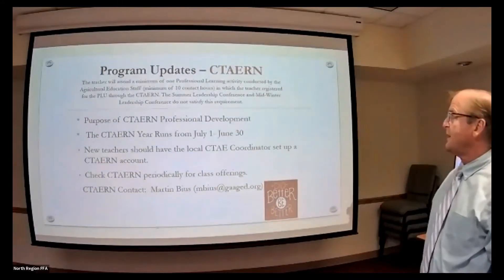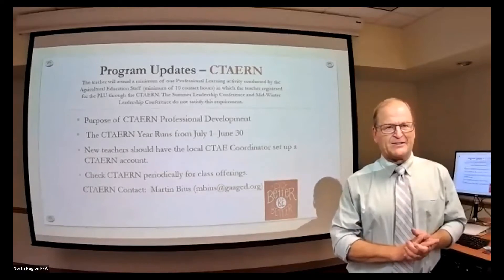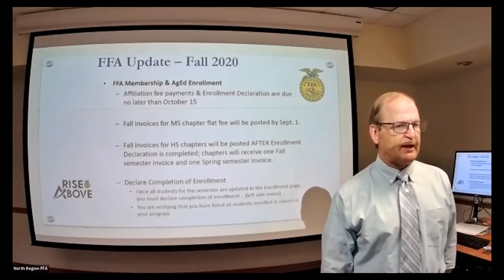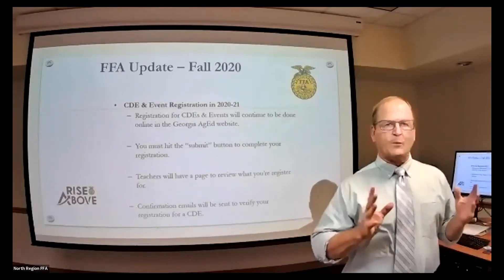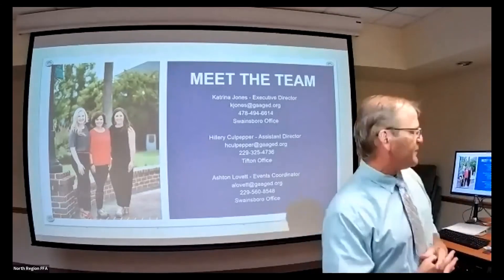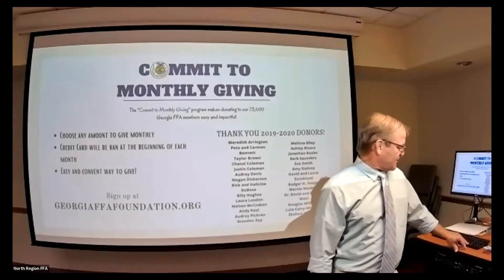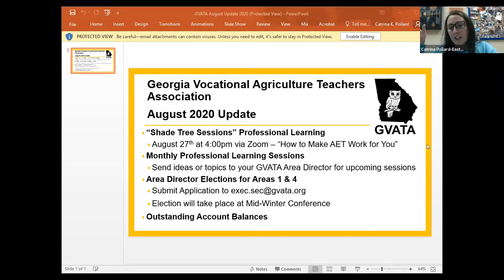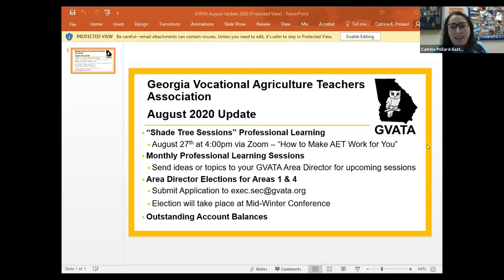2020 Fall Area Teacher Meeting pt 4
Program Updates: CTAERN, FFA, Foundation, GVATA